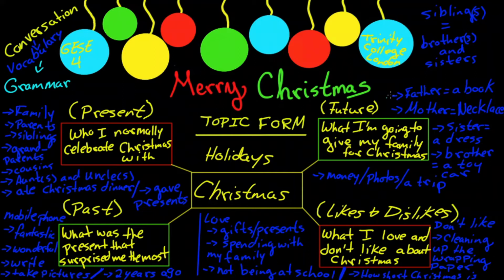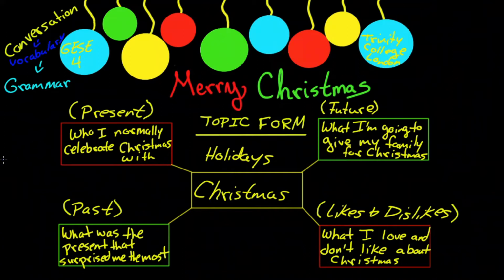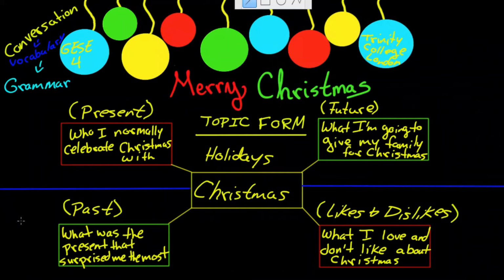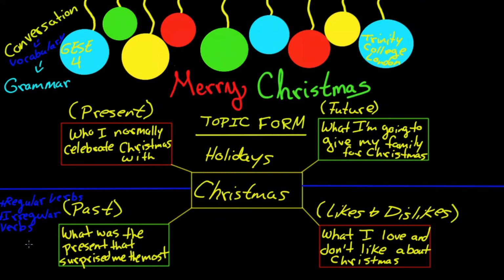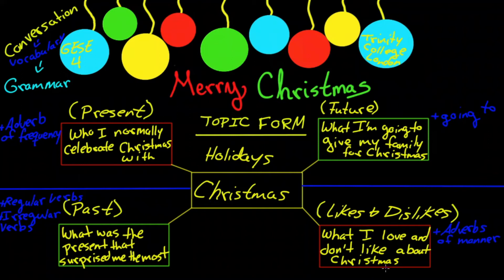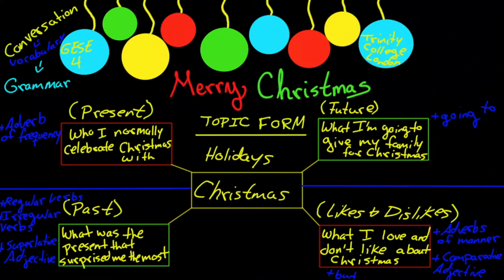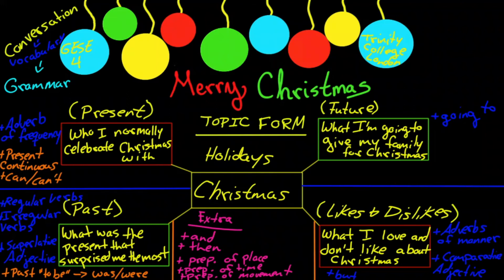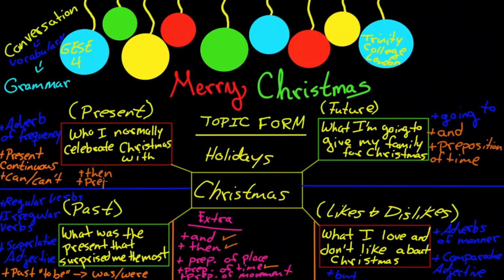GESE 4 Trinity A2 - Topic Part 3 - Grammar for Christmas Topic in Construction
Hola, me llamo Amanda y estoy enseñando inglés desde hace más de 10 años.  Preparo para exámenes como Cambridge, Trinity College London, Aptis, SLP, entre más cosas. Estos videos sirven para aquellos que quieren prepararse para los niveles A1-A2-B1-B2-C1-C2 de inglés. Si quieres ver más videos que te pueden ayudar, no olvides de subscribirte.

Hello, my name is Amanda and I'm teaching English for more than 10 years now. I prepare exams such as Cambridge, Trinity College London, Aptis, SLP, among others. These videos will serve those that want to prepare for the levels of A1-A2-B1-B2-C1-C2 in English.